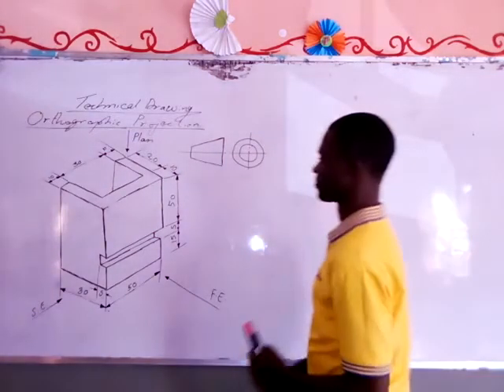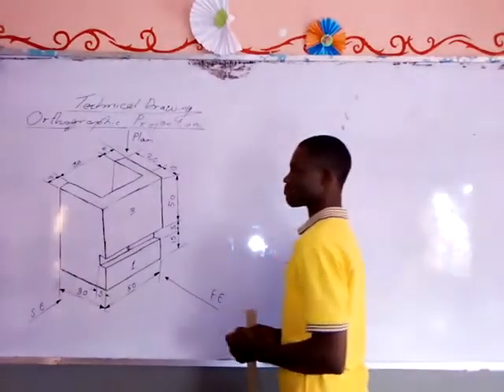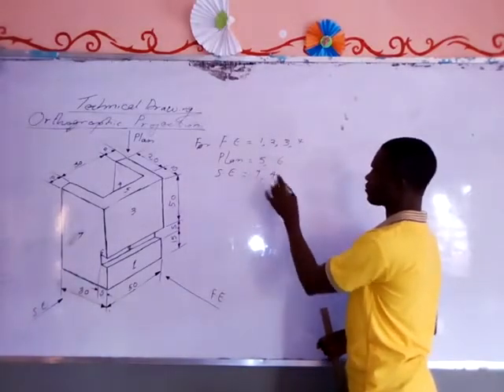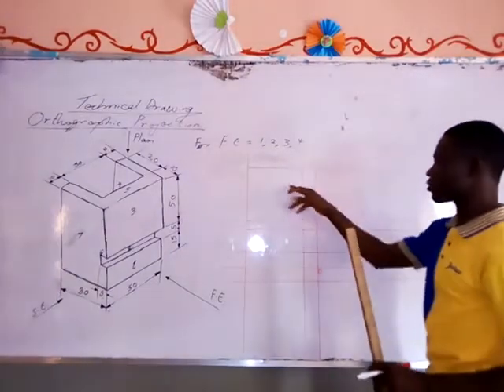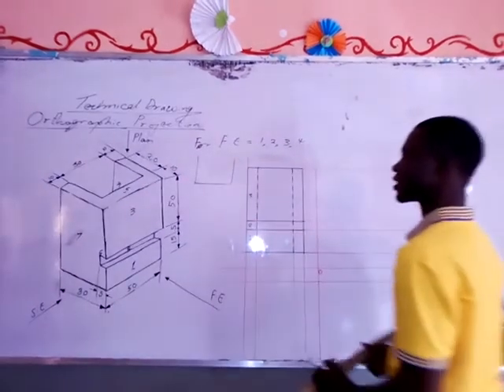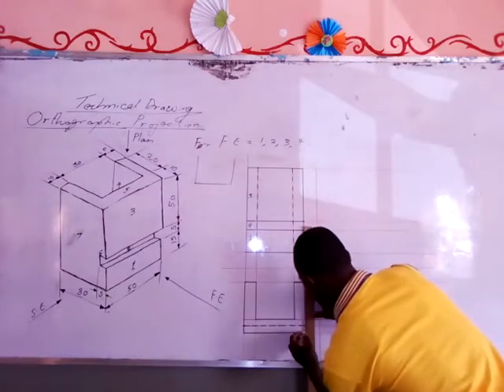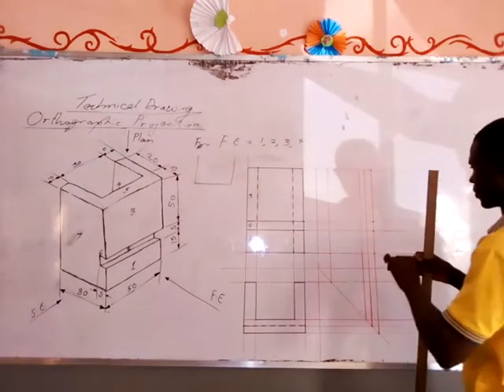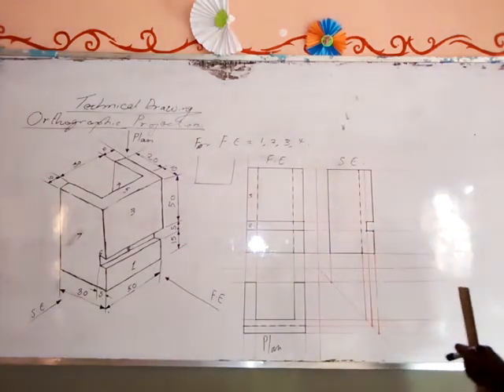Orthographic Projection 2